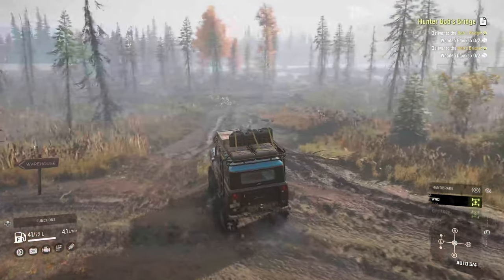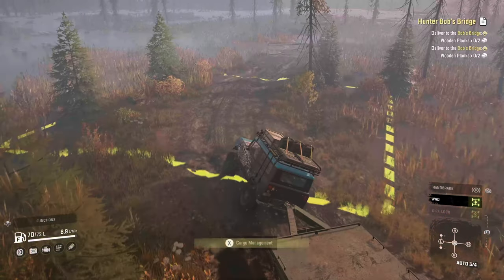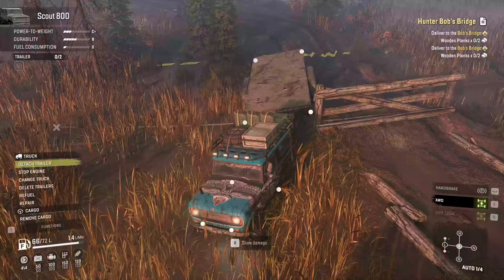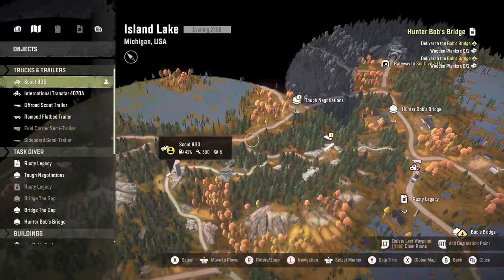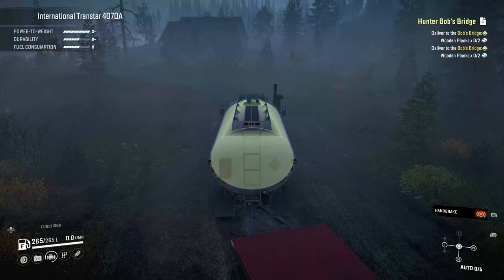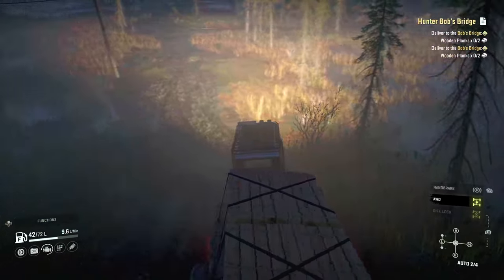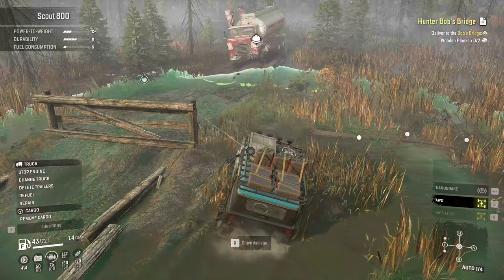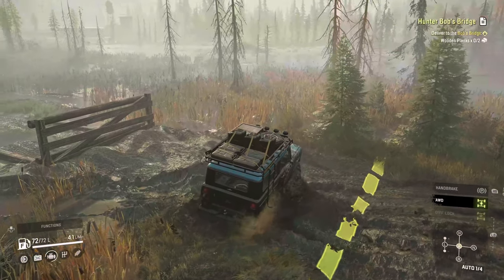Ultimate Bridge Makeover At Island Lake! || Snowrunner || Ep.27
Fixing 2 bridges to get to the other side, instead of just passing it. I chose to fix it.

Explore the rugged and challenging terrains of snowrunner, the ultimate off-road simulation game that takes you on an adrenaline-pumping journey through snow, mud, and treacherous landscapes. Take control of powerful 4x4 vehicles, customize your rigs, and conquer extreme environments in this thrilling sequel to mudrunner. Navigate through open-world maps, tackle challenging missions, and test your driving skills in the most realistic off-road experience. Discover the latest updates, mods, and tips for an immersive gaming adventure. Whether you're a console or PC gamer, join the snowrunner community and experience the best in off-road gaming. Get ready for an unparalleled off-road adventure that pushes the limits of simulation gaming. SnowRunnerGame OffRoadSimulator 4x4Gaming.